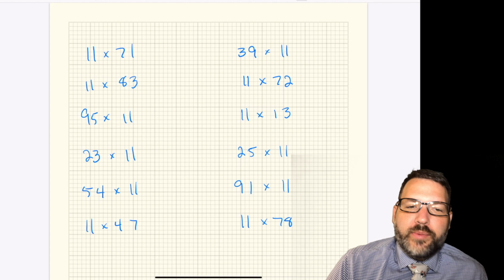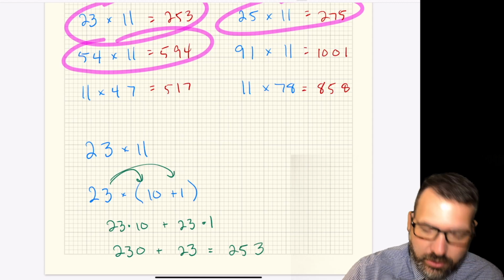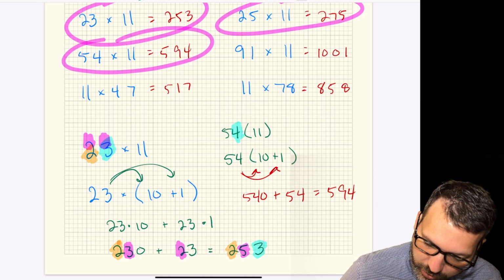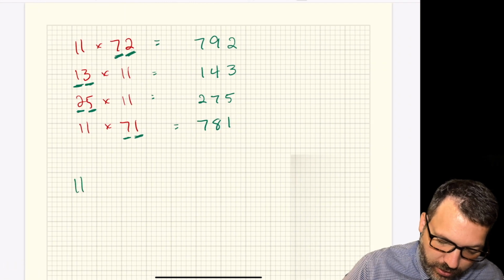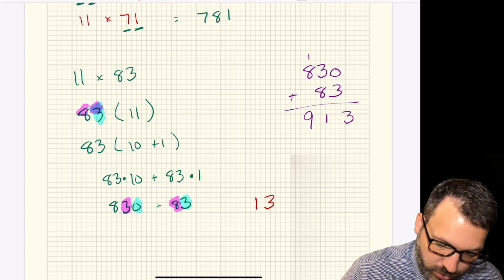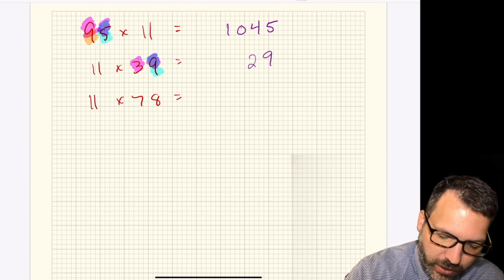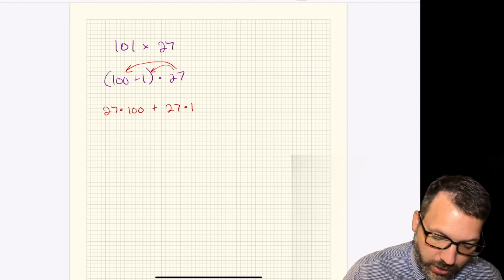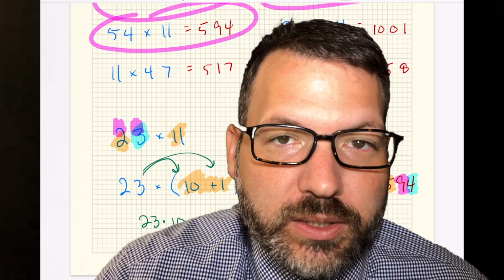Single Distribution Mental Mathe-MAGIC // Math Minute [#5] [ALGEBRA]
A single distribution math trick is a trick that relies on splitting up just one of the numbers in order to distribute and make your multiplication easier. Last week, we looked at how that kind of single distribution makes multiplying by 99 much easier (by turning it into 100 – 1). Tomorrow, we'll look at how *double* distribution makes even more mental math tricks possible.

Also, there has been some pushback on the ontological status of the ten-minute math minute guarantee. If the video time extends *into* the tenth minute, but does not exceed 0:10:59, that is LEGALLY considered under ten minutes. I'm sorry, those are the rules.